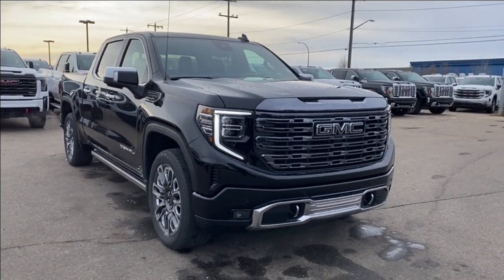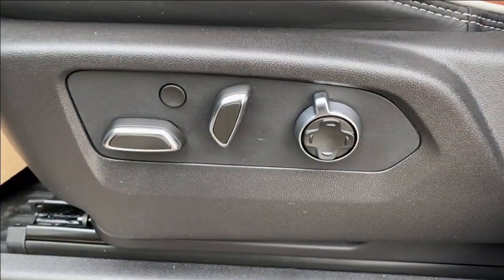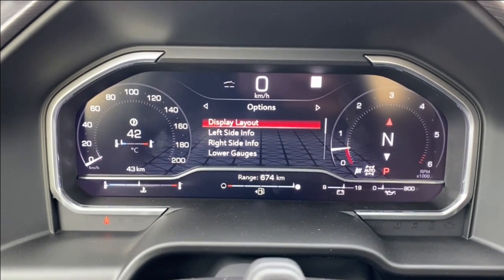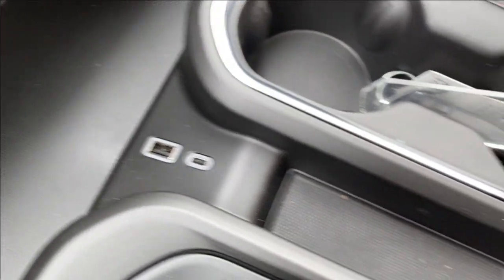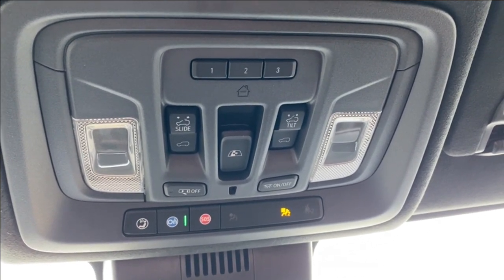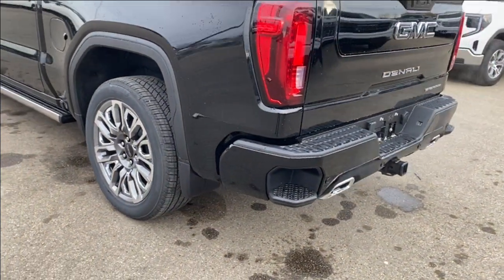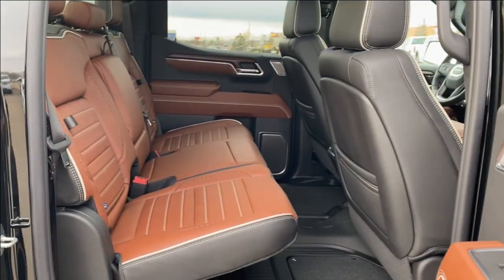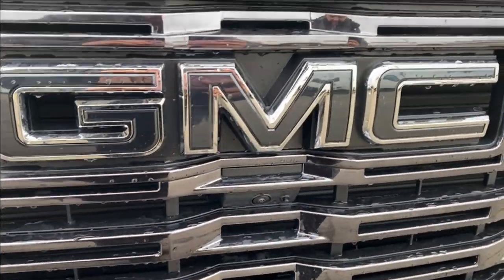2024 GMC Sierra 1500 Denali Ultimate Review - Wolfe GMC Buick Edmonton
The New 2024 GMC Sierra 1500 Crew Cab Denali Ultimate 4WD is the epitome of luxury and performance. Painted in the sleek Onyx Black, this truck houses a robust 6.2L V8 engine paired with a 10-speed automatic transmission. It comes equipped with Super Cruise, providing advanced driving assistance.

This Sierra is ready for any task with 22" aluminum wheels with chrome accents and dark paint, trailering equipment, trailer camera provisions, and a trailer brake controller for your towing needs. Safety is paramount, with features like heads-up display, forward collision alert, front and rear park assist, and enhanced auto emergency braking.

The interior offers the utmost comfort with heated and vented seats, a heated steering wheel, and a power sunroof. The power sliding rear window enhances the driving experience. For convenience, it includes wireless charging, GMC MultiPro power steps, and the versatile GMC MultiPro Tailgate. The 2024 GMC Sierra 1500 Denali Ultimate 4WD seamlessly combines sophistication with rugged capability.

*AMVIC Licensed Dealer | View photos and more info (Uploaded by DataDriver).